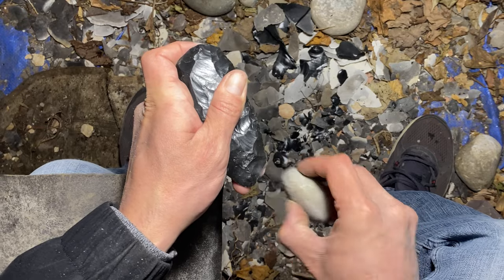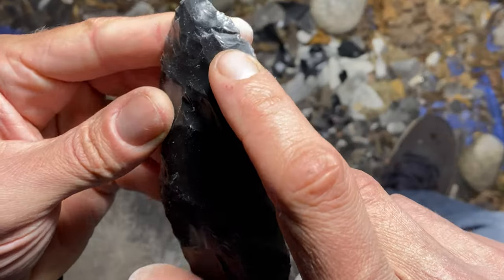Daysite Dalton Part 2, Antler Direct Percussion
For this stage I did all the main thinning work with a small antler billet I swing in a freehand direct percussion fashion. I think it went pretty well all things considered. Sorry about the bad camera focus sometimes.